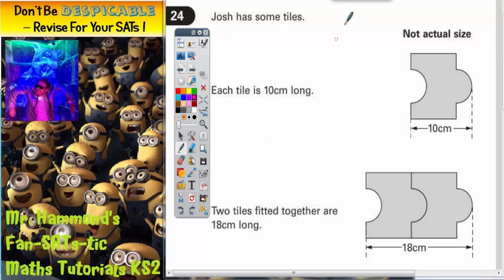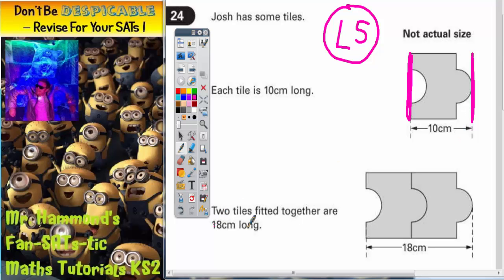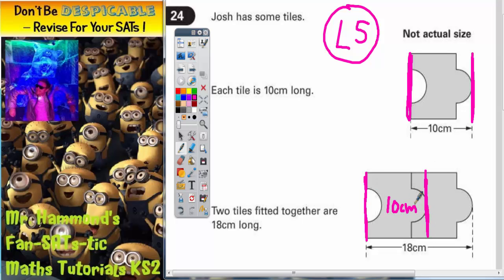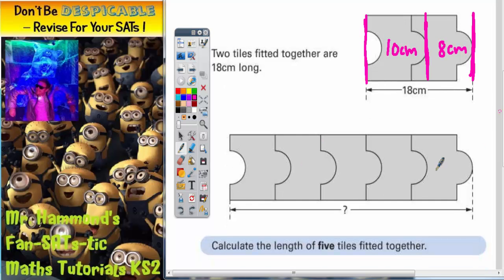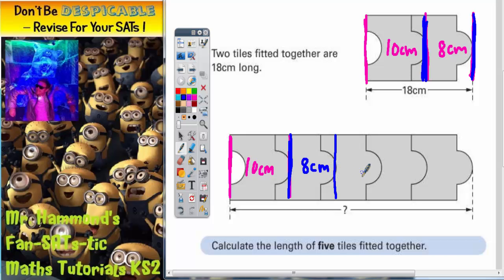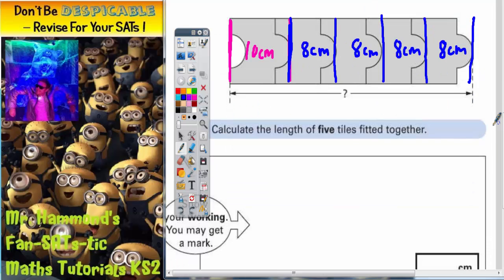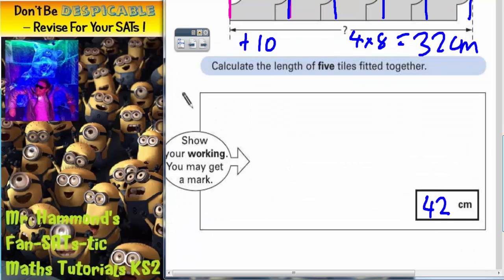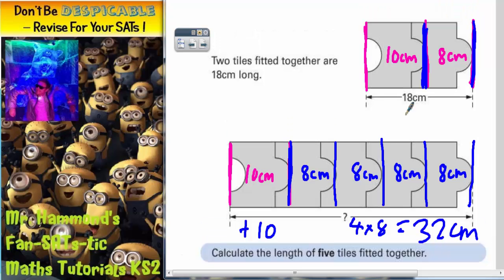Maths KS2 SATS 2005A Q24 ghammond